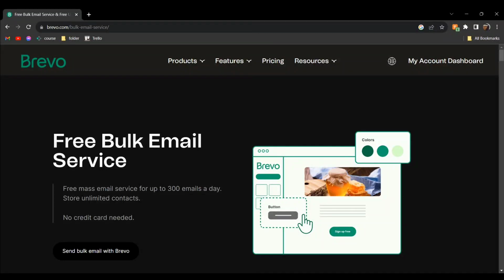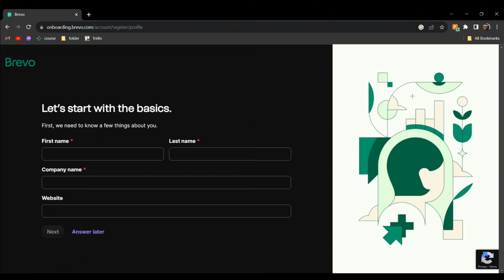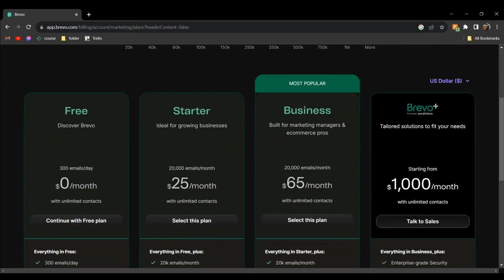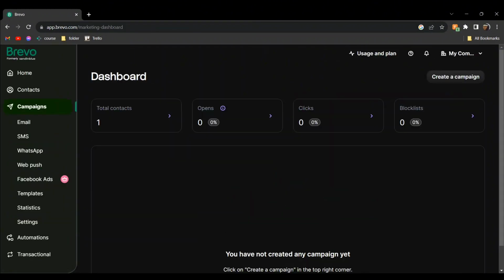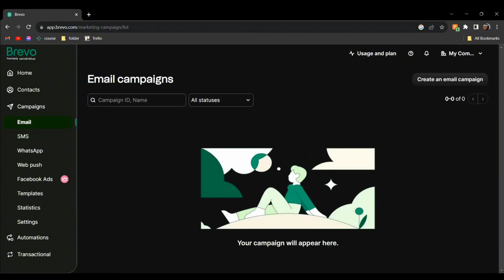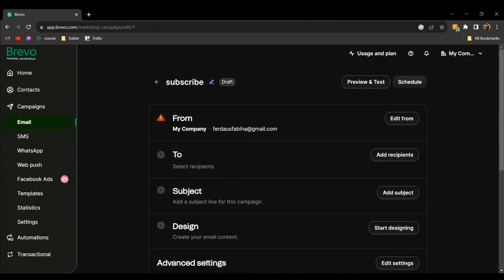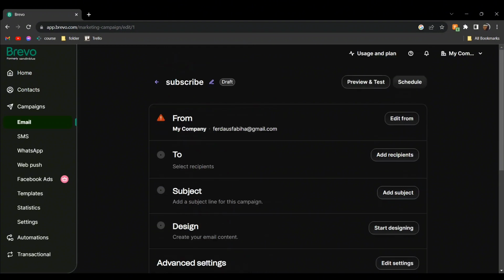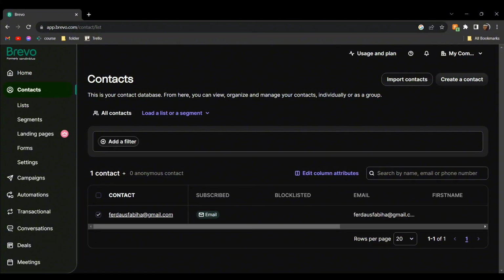How to Bulk Send Emails Using Send in Blue Brevo (2023)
In this tutorial, we'll guide you through the process of How to Bulk Send Emails Using Send in Blue Brevo.  We've broken it down into easy-to-follow steps to ensure you get the most out of it. this video is packed with valuable insights you won't want to miss. 🚀.  Make sure to watch until the end for all the key insights.